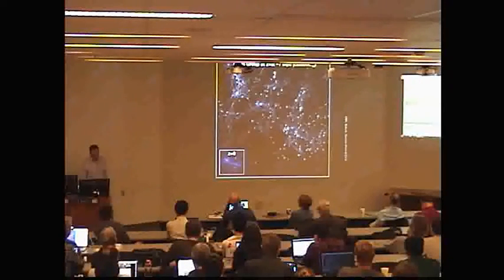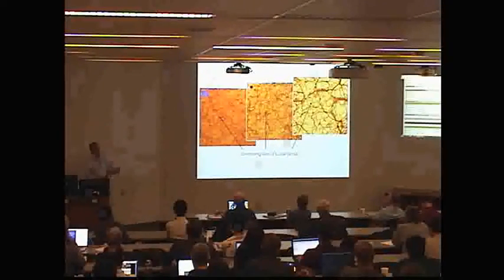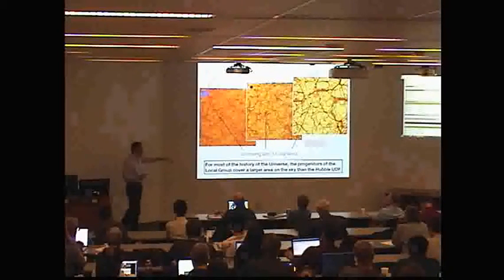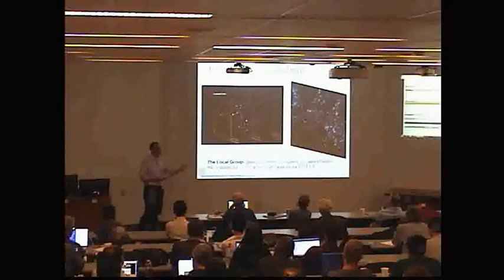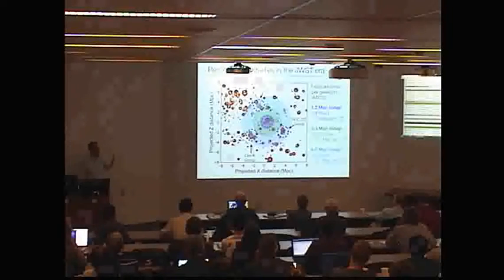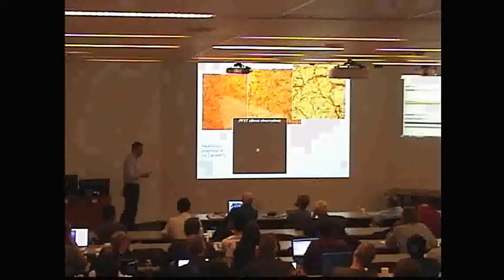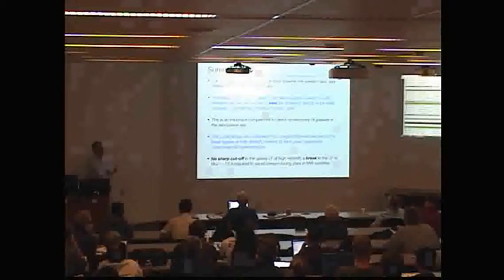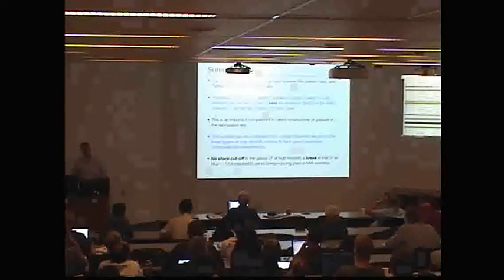Mike Boylan-Kolchin : The Local Group: The Ultimate Deep Field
The Local Group: The Ultimate Deep Field